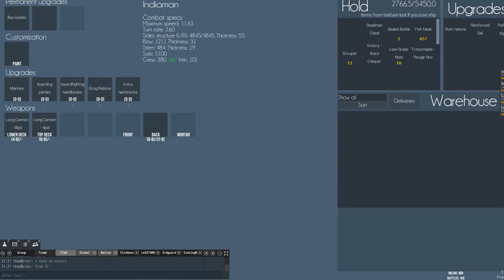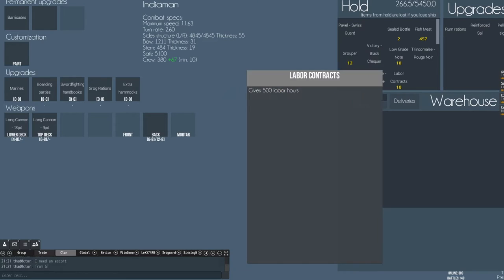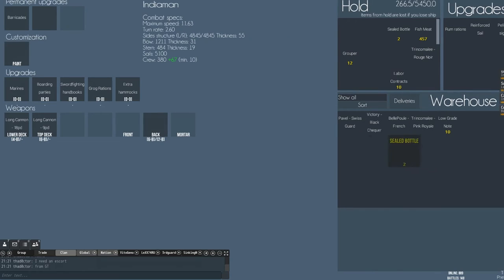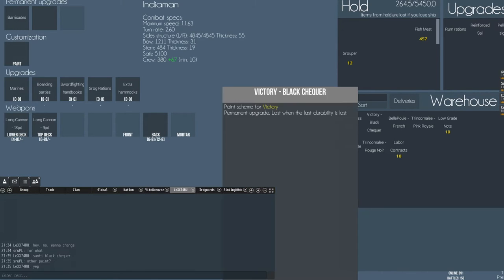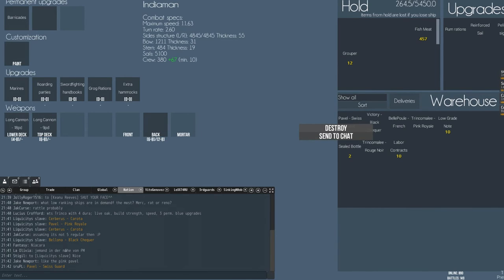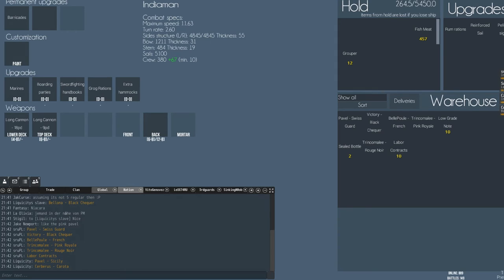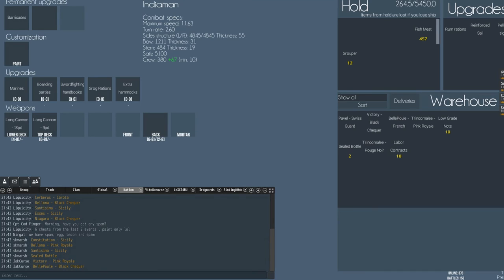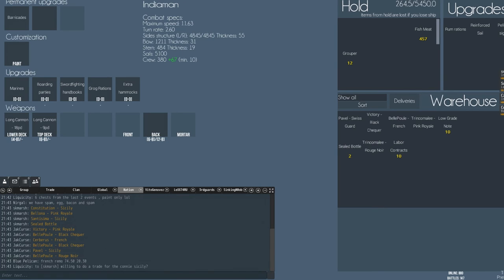Naval Action: Opening 2x Deadman's Chest (Special Event) Paints + Blueprints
A lot of players ask how can you get the paints for ships and special blueprints for the new ships as well. You can all try and get them during Special Server Event on each Saturday, location arround Strange Notes found as loot from battles.